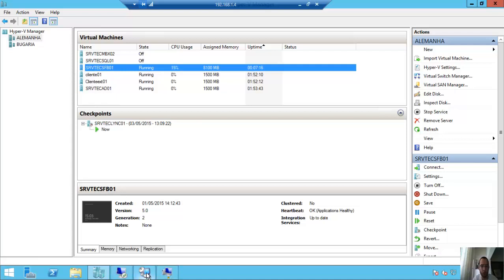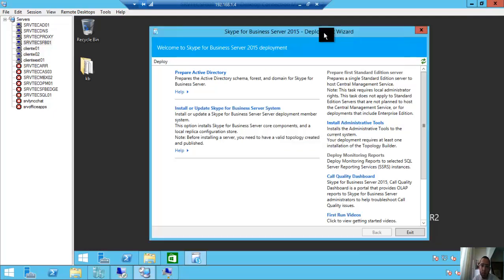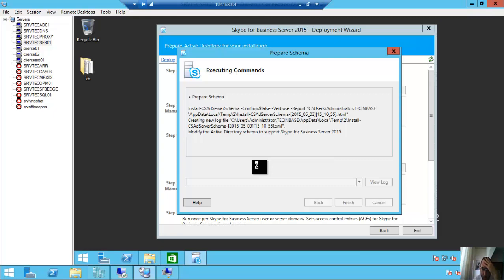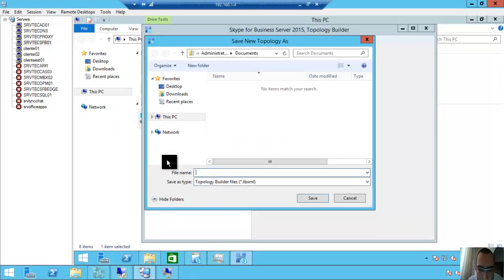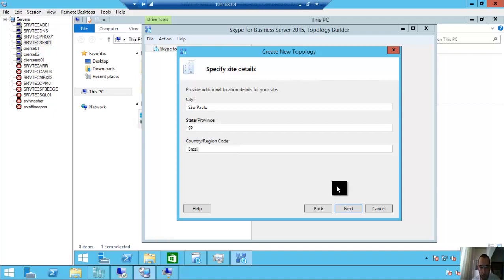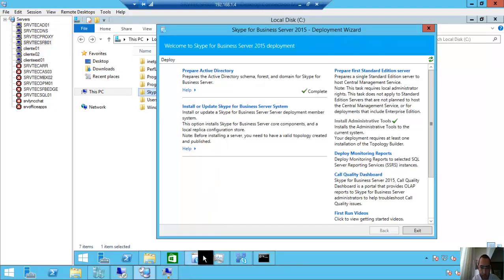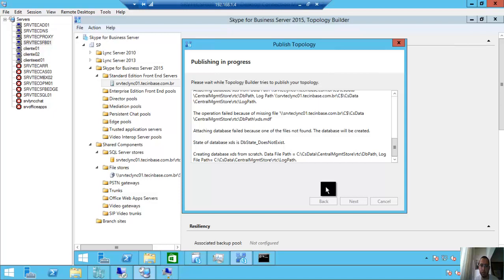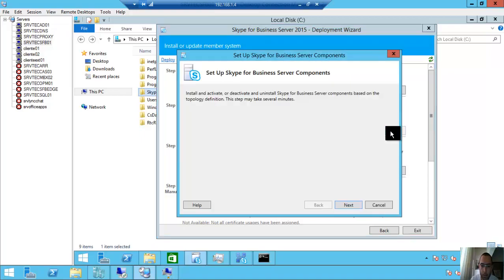install and configure skype for business server 2015 part 2